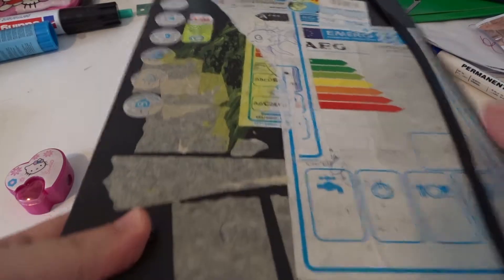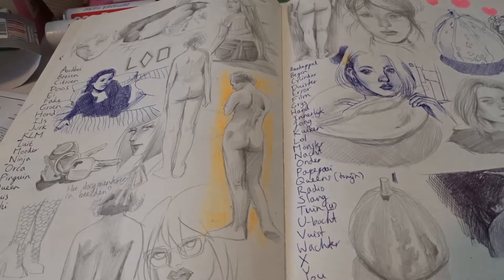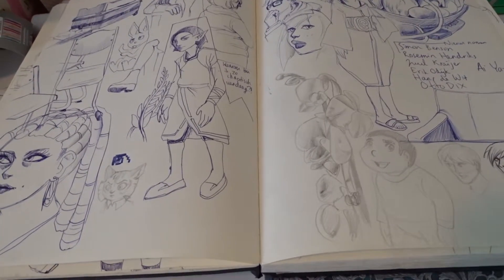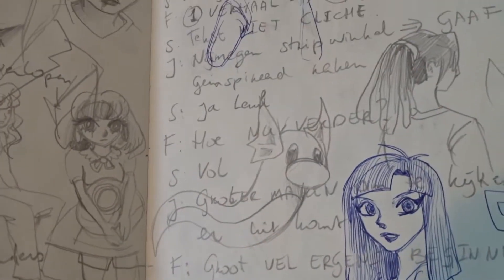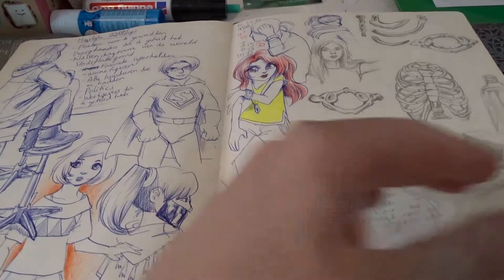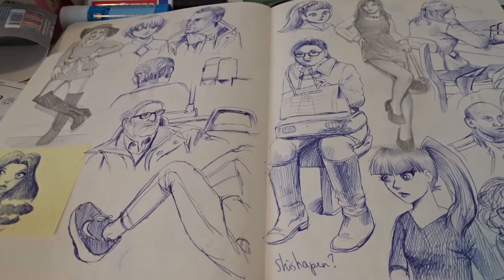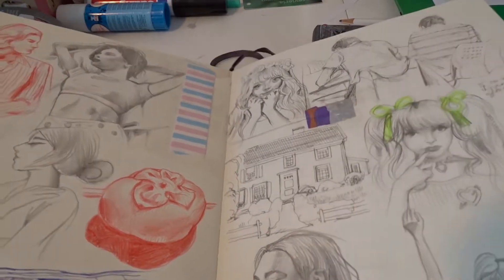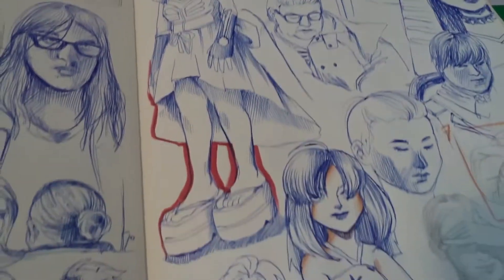browsing my old sketchbook (part 1)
I found one of my older sketchbooks, so I thought I would show it here too. I used this one before the other ones that I filmed.